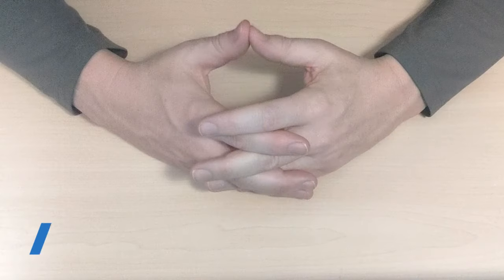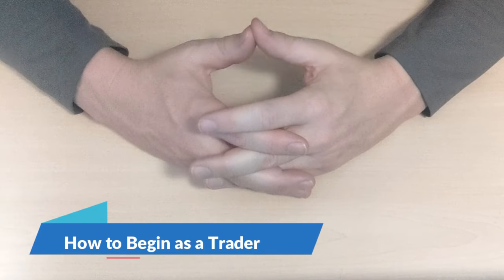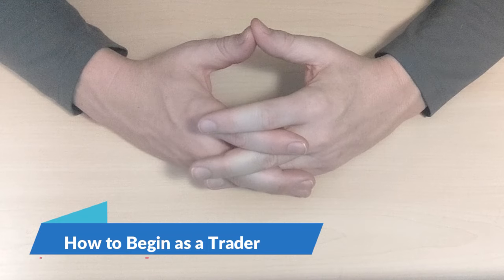How to Begin Investing and Trading (Series): An Introduction to Patience and Skill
Over the years, we have been asked this question more than any other.

“How do I get started with investing?“, or “How do I get started … trading?“

We have found that it is best to answer this question with a playlist, or series of videos. With what we know now, after many decades of trading experience? We answer that question in the following video series …

Music: All music used is believed to be public domain and no attribution is needed

TIMESTAMPS:
00:00 Music and Risk Disclaimer
00:24 Experience Trading and experience with this Question of "How to Begin Trading"
03:13 Improvement upon old "How to Begin Series" series
03:27 How to begin trading: Trading is unlike a 9 to 5 "job" to "perform XYZ routine"
03:43 How to begin trading: Example of 2020 "New Traders" thinking it a "9 to 5"
07:16 How to begin trading: You need patience to persist learning the skill
08:18 How to begin trading: Illustration of Jiu Jitsu Skill vs "Motivation"
10:17 How to begin trading: Takes TIME to learn skill and progress as a trader
11:33 How to begin trading: What does "Good" Trading Look Like?  Trading Metrics?
13:25 How to begin trading: How much money is needed to live on trading?
14:48 How to begin trading: Trading Skill means that you must learn NUANCES
15:28 How to begin trading: Bad Information - Do 95% of ALL traders fail?
17:23 Summary of Introduction to Series
17:51 Conclusions

Note: GTC Traders and Secundus Puer, LLC does not grant this work for wide distribution beyond any single individual subscriber as this publication is protected by U.S. And International Copyright laws. No license is granted to the user except for the user's personal use. No part of this publication or its contents may be copied, downloaded, stored in a retrieval system, further transmitted or otherwise reproduced, stored, disseminated, transferred, or used, in any form or by any means except as permitted under the original subscription agreement or with prior written permission. The above statements should not be construed as an investment or trading recommendation. A variety of factors such as tax rates and commissions can always affect performance. Investing and Trading in the capital markets will affect an individuals tax implications and tax regulations differ from country to country. One needs to be aware of the tax implications and regulations of whatever country they reside in. The tax implications of the author of this newsletter may differ substantially from others. "GTC Traders" and "Secundus Puer, LLC is not a registered investment advisor or advisory service. It does not tell or suggest which securities or currencies should be bought or sold. There is a very high degree of risk involved in trading stocks, futures and forex. GTC Traders" and "Secundus Puer, LLC assumes no responsibility or liability for any trading or investment results. Facts, statement and charts posted to the company website may unintentionally include inaccuracies. Such sets are not solicitations of any order to buy and sell. You should ask the firm with which you deal about the terms and conditions of the specific futures or options which you are trading and associated obligations (e.g., the circumstances under which you may become obligated to make or take delivery of the underlying interest of a futures contract and, in respect of options, expiration dates and restrictions on the time for exercise.) Under certain circumstances the specifications of outstanding contracts (including the exercise price of an option) may be modified by the exchange or clearing house to reflect changes in the underlying interest. You should always check with your licensed financial advisor and tax advisor to determine the suitability of any investment. THESE SERVICES ARE INSTRUCTIONAL ONLY AND DESIGNED TO FAMILIARIZE MEMBERS WITH HOW AND WHEN TRADES ARE TAKEN BY A PROFESSIONAL TRADER